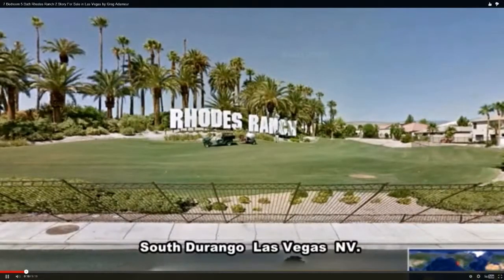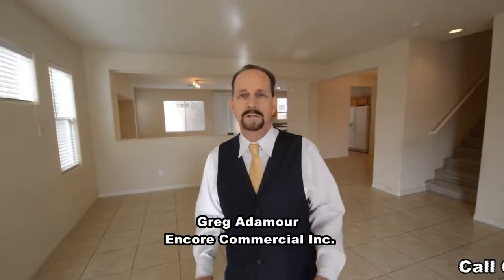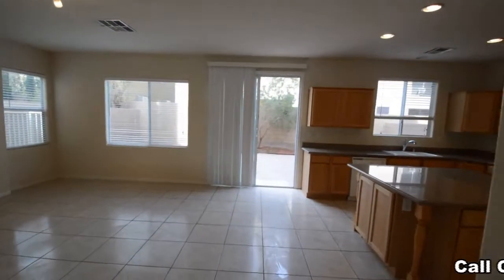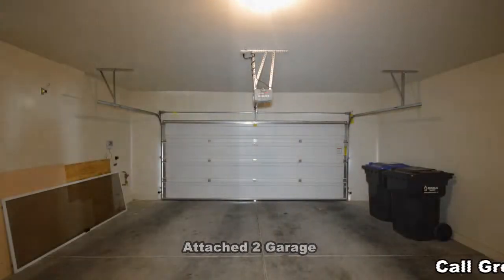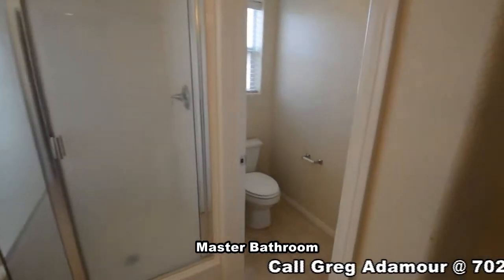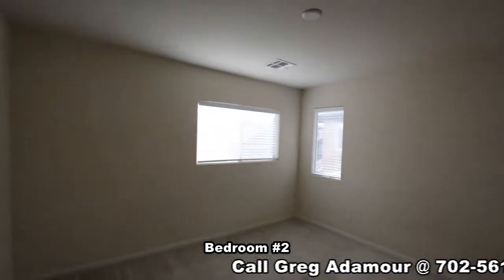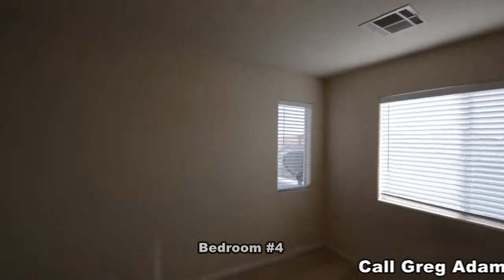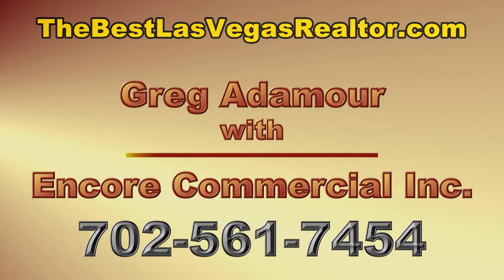170 Augusta Course Ave. Las Vegas, NV. 89149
Greg Adamour with Encore Commercial Inc. presents
A 2 story home on 170 Augusta Course Ave. in Las Vegas NV.
This home is in the Southwest in the Guard Gated Rhodes Ranch Community.
The living room has a tile floor that continues throughout the downstairs.
The family room has track lighting and window blinds.
The formal dining room has a chandelier and window blinds.
The open kitchen has a center island, granite counters and all the appliances included in the sale.
The upstairs is carpeted and has 4 bedrooms, 2 full bathrooms and the laundry room.
the master bedroom has a vaulted ceiling, track lighting, sitting room and window blinds.
The master bathroom has a tile floor, separate water closet, shower, garden tub, double sink vanity and a large walk in closet.
The laundry room has a tile floor and the washer and dryer included in the sale.
The 2nd bedroom has window blinds.
the full 2nd bathroom has tile floor, double sink vanity and a water closet with a tub shower combo.
The 3rd and 4th bedrooms have window blinds.
The backyard has a large patio and desert landscaping.
This 4 bedroom 2.5 bath house with 2668 SF is available for sale.